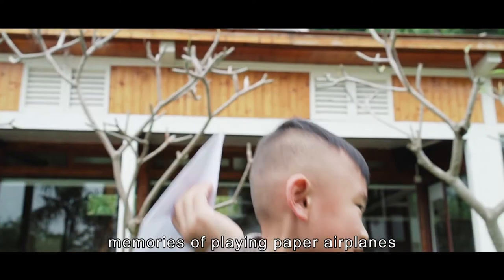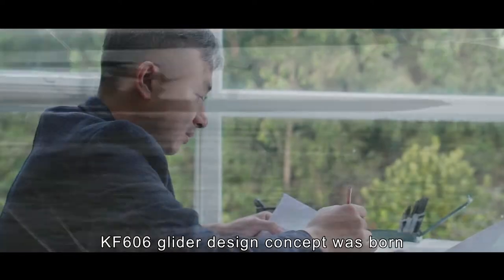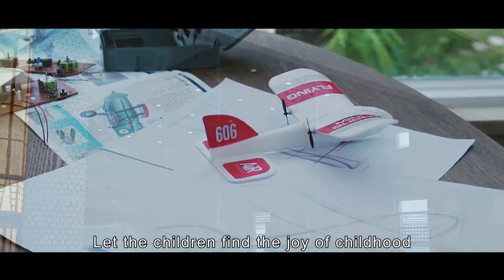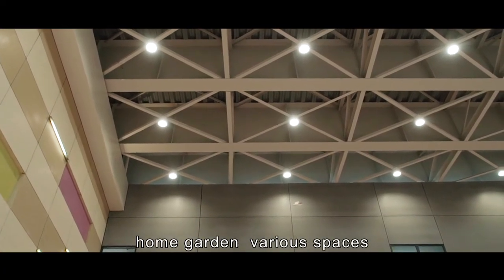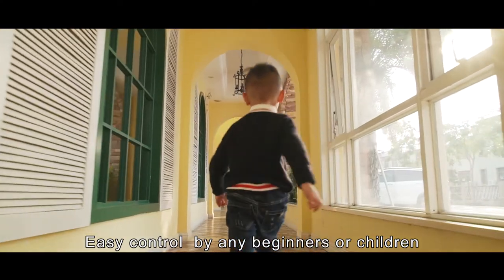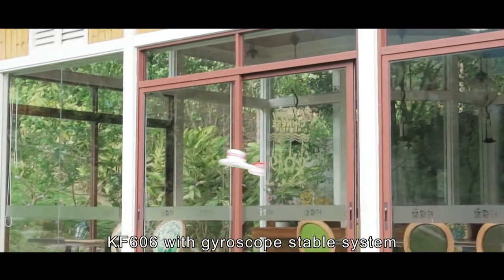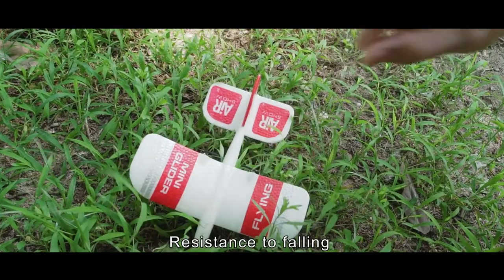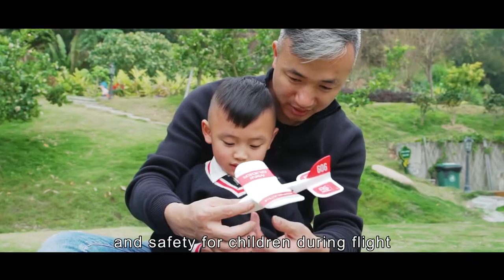2.4G RC Airplane Toy Foam Plane Jet OutDoor Game Easy control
Welcome guys, here sharing interesting toys video.
Any type of RC you want to view please leave messages!

I am more a wholesale person, with the first-hand source at the 99% toys manufacturing base.

Lenka.
From Shantou, Chenghai.